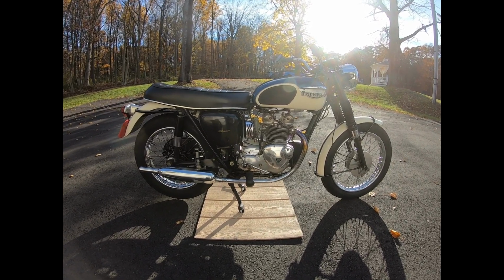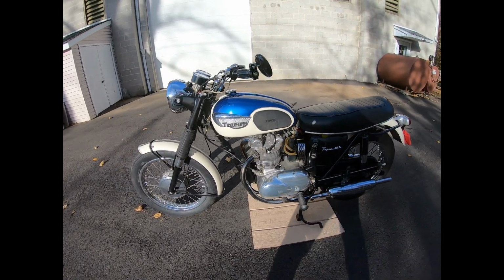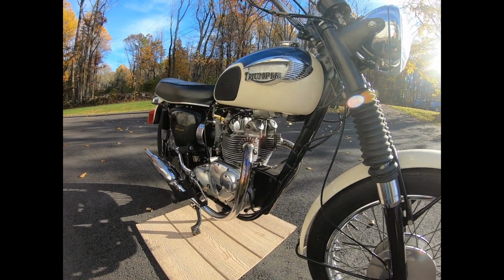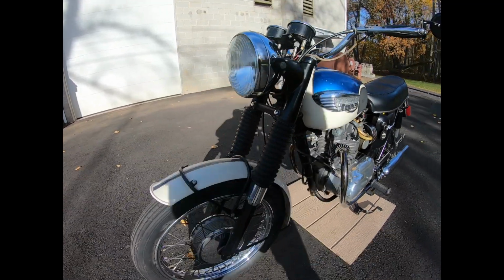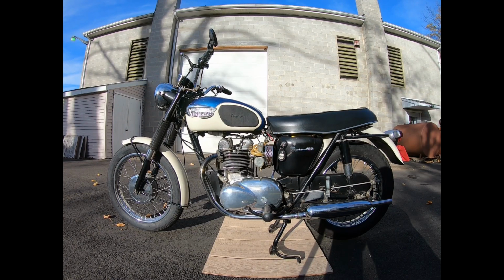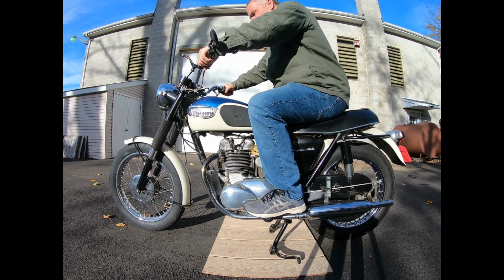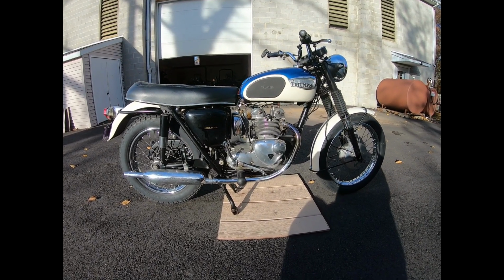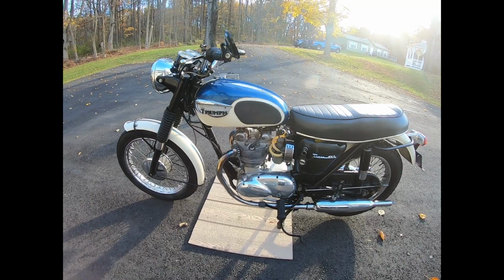1967 Triumph Daytona Video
Learn a little bit about the first year for the Triumph Daytona.  I talk a little bit about the Daytona, show a cold start up, and a ride through some fall backroads in PA.